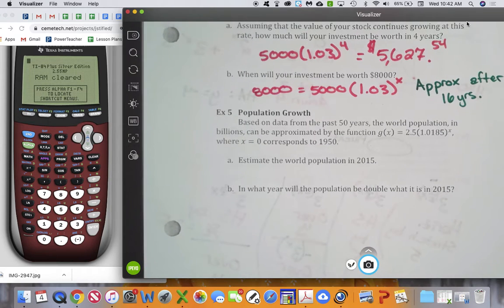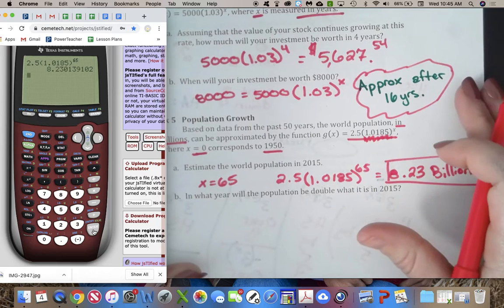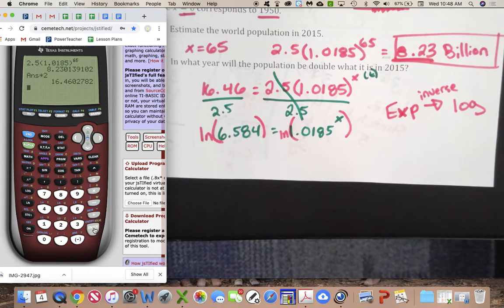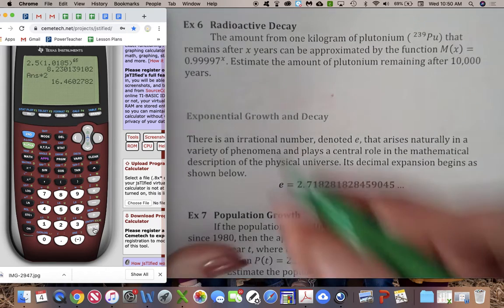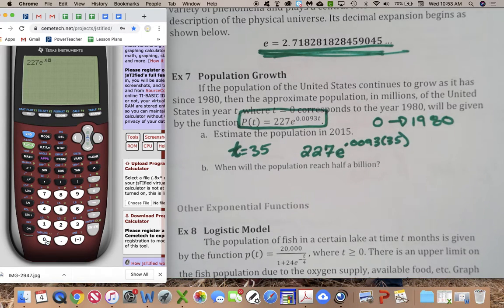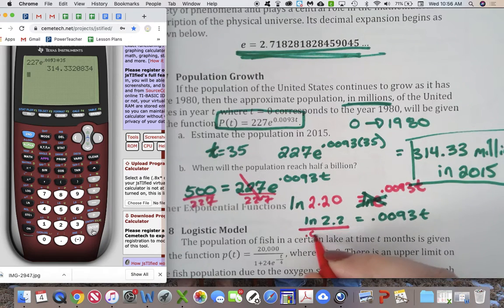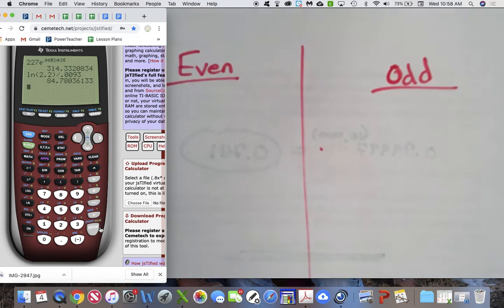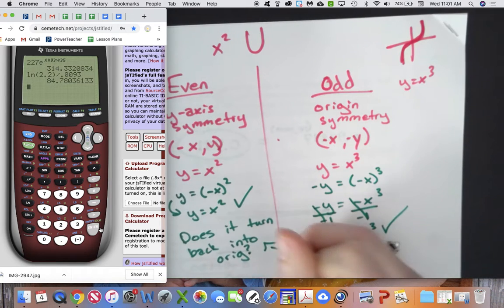Trig 5 2 Part B